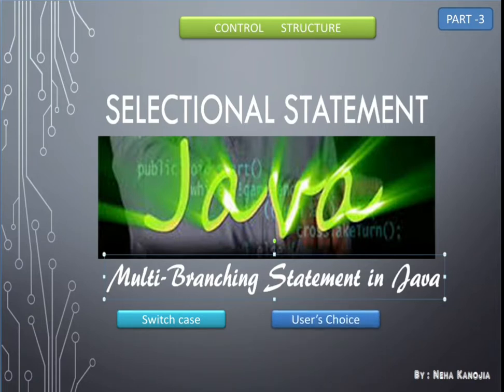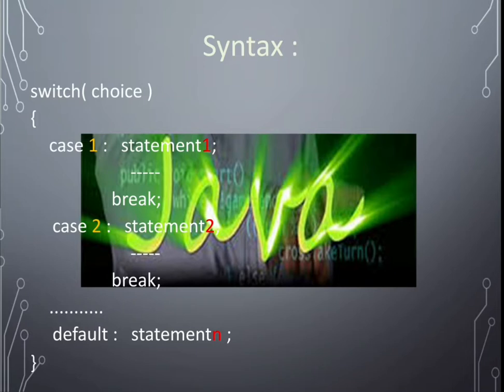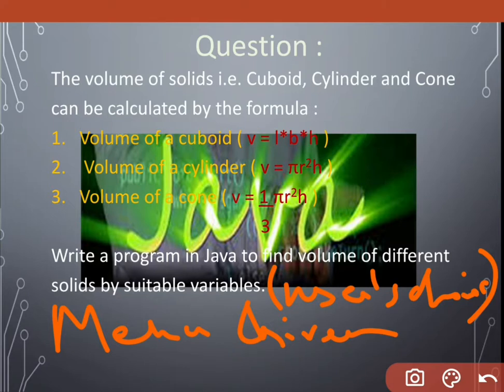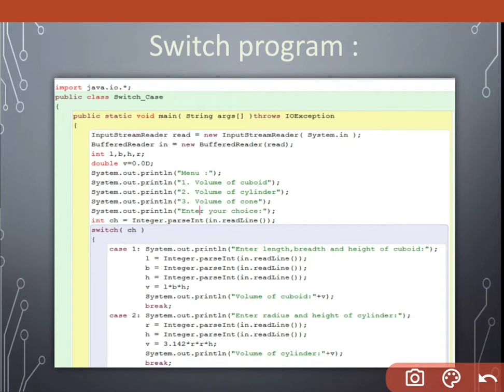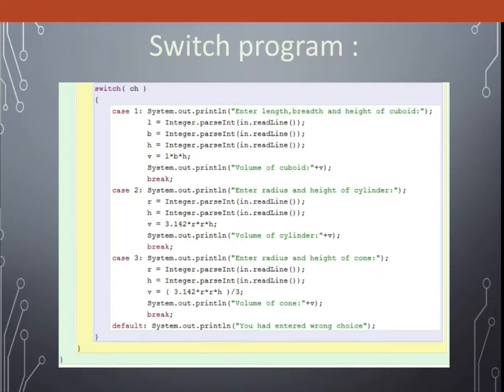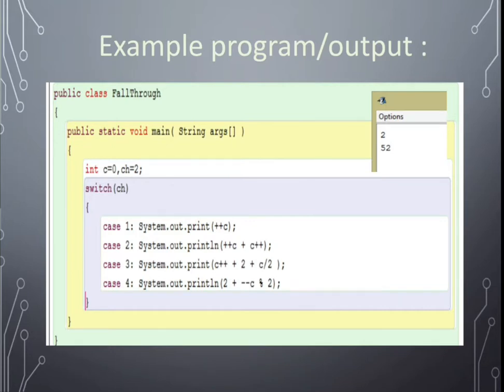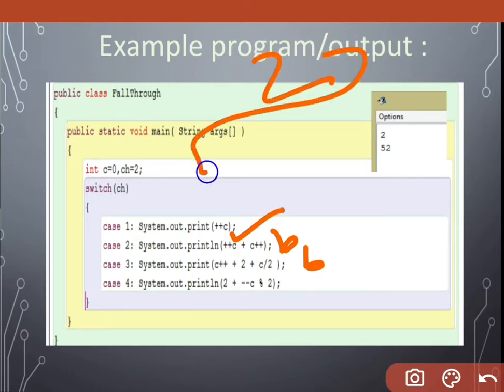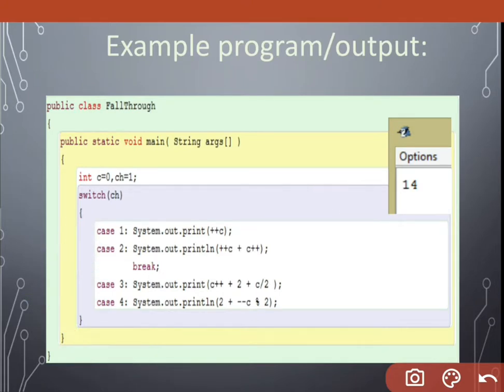Switch case in Java | Selection Statement | Menu driven programming | User's Choice | ICSE Class 9th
Programming related Switch Case in Java...

Presented by:
Ms. Neha Kanojia
Qualification:
BSC(Computer Science)
Still learning..